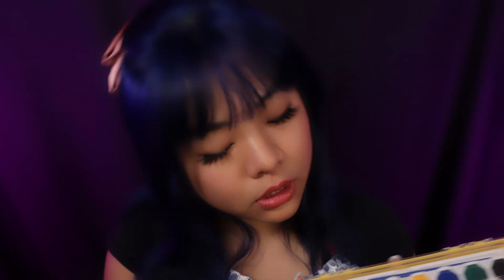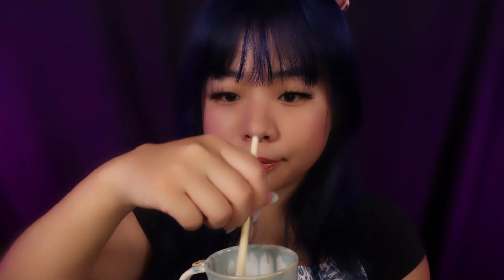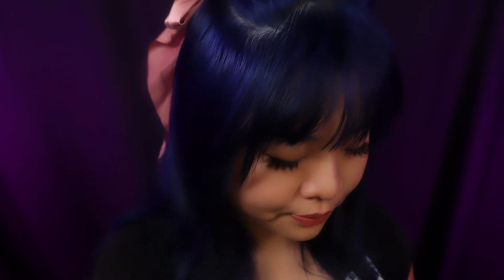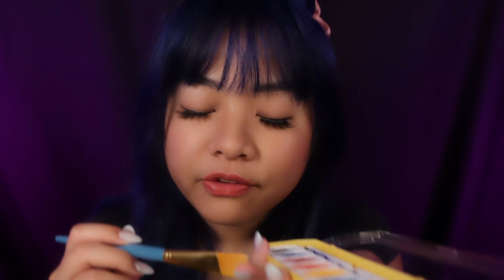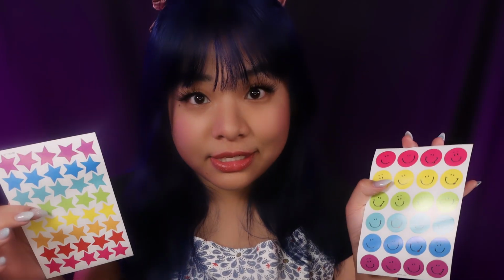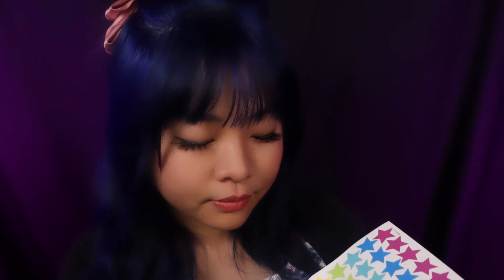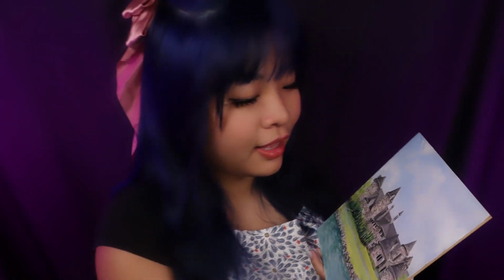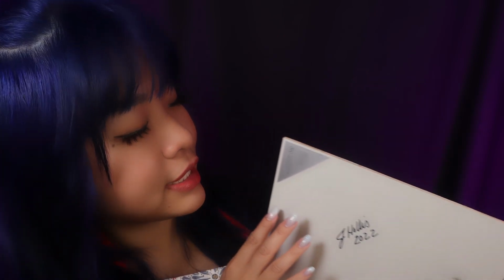ASMR | Your Art Teacher Loves Your Art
Hi Everyone!

Today's video is a self care video. I have been feeling super stressed and needed some positive calming affirmations myself. I hope you love this ASMR roleplay. In this video your art teacher (aka me) loves your art and praises you about it! Hope you like stickers!

My upload schedule:
♥ 2 Times a Week
♥ Additional Bonus Videos when Goals are Hit!

♥ Every Wednesday 8pm EST
♥ Every Friday 8pm EST
♥ Every Sunday 8pm EST
(Starting Next Week it will be Every Day Monday, Tuesday, Wednesday, Friday, Sunday 8pm EST)

Send me cute things!